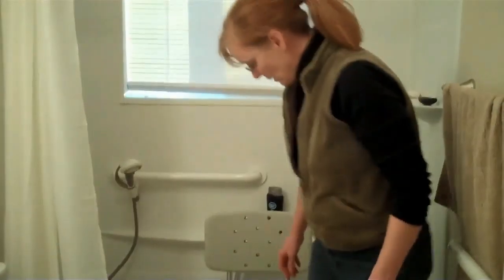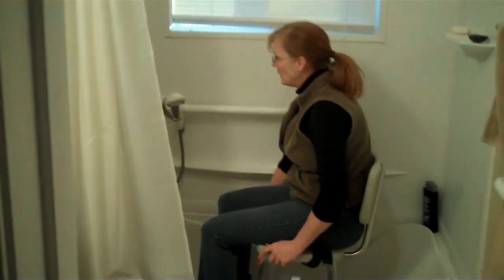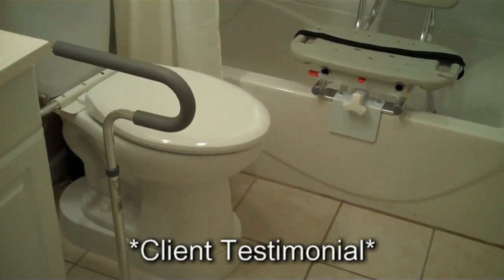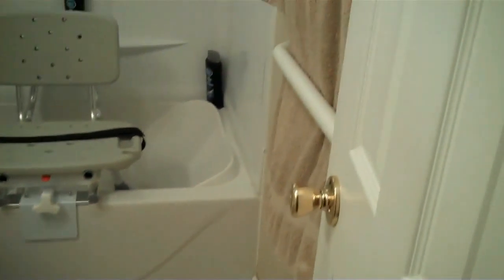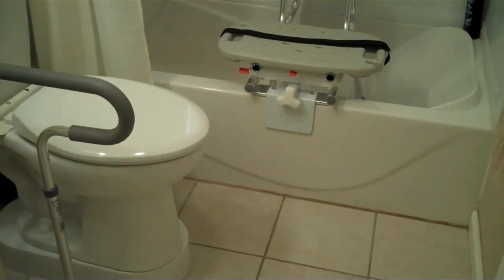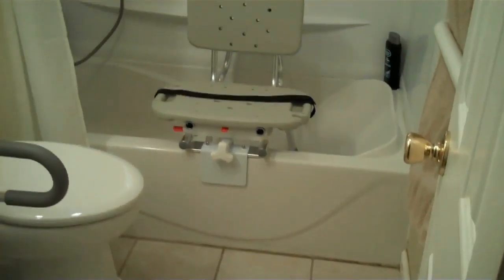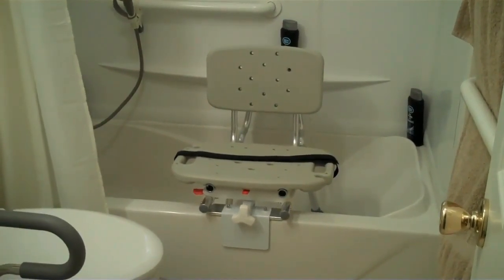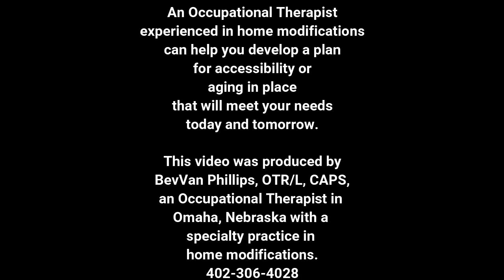Simple modification of a small bathroom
An inexpensive and fairly simple modification in a small bathroom helped this renter with use of the left side of his body use his bathroom independently and more safely.